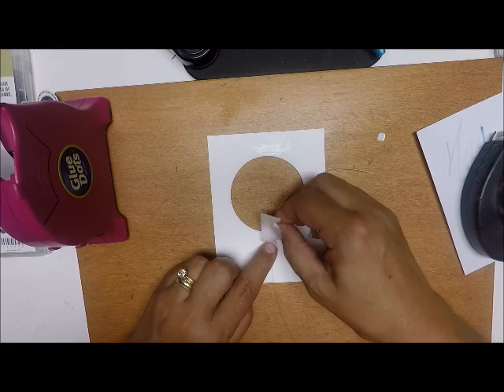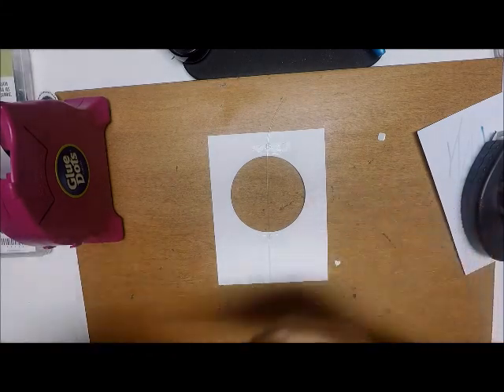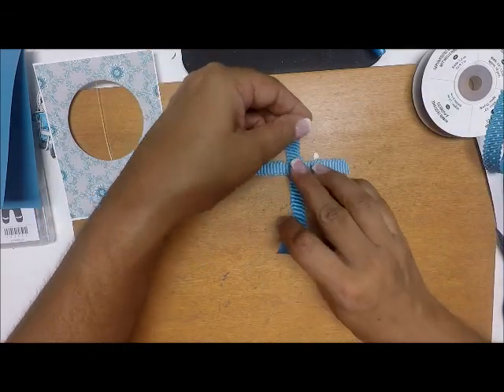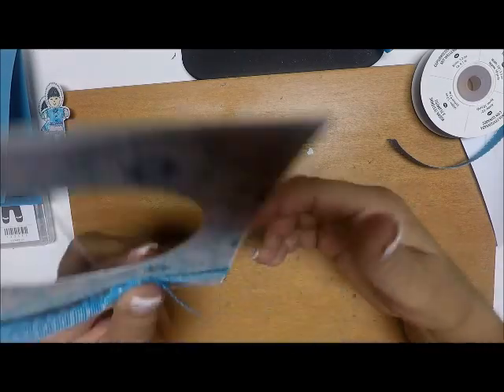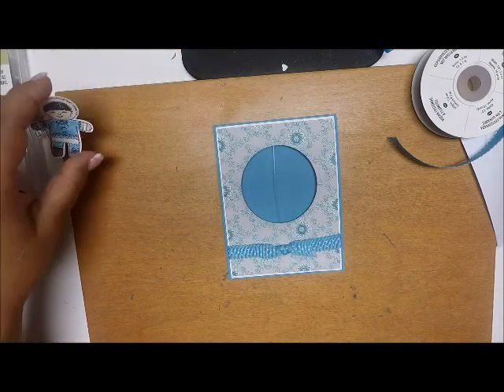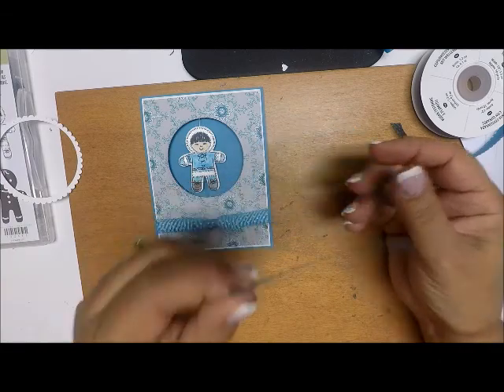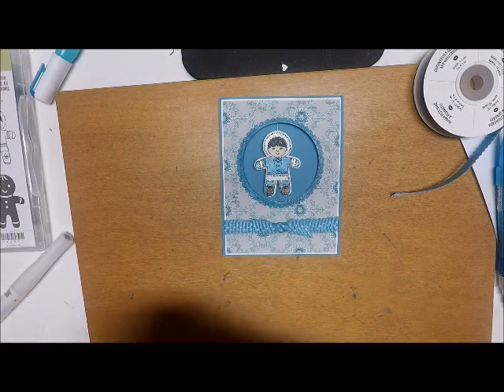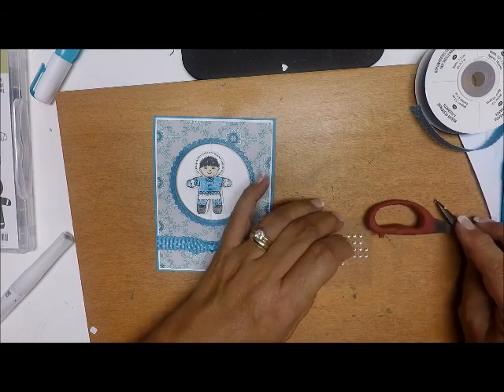Stampin Up Cookie Cutter Christmas Window Card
I just love making window cards, and especially spinning ones.  Check out  this adorable winter card!